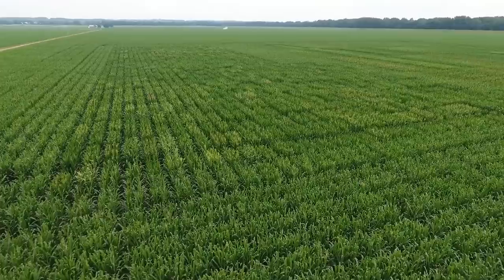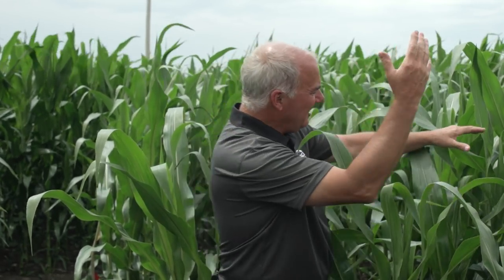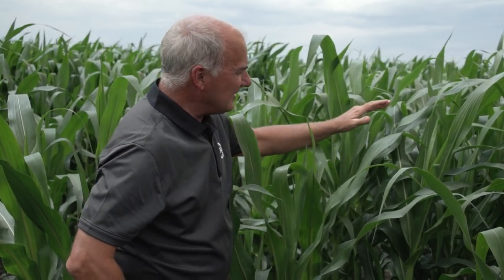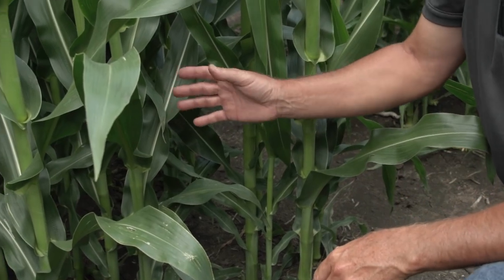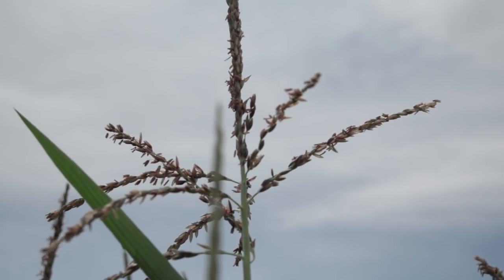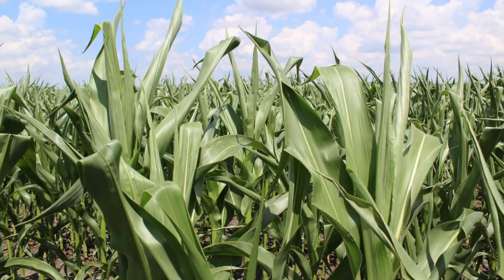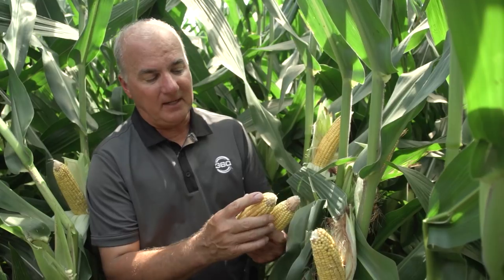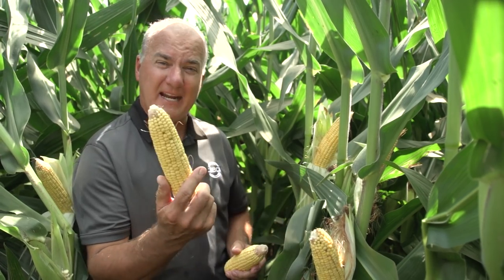My Experience with Ultra High Population Corn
360 Yield Center presents a video focused on achieving high yield corn in ultra high populations.